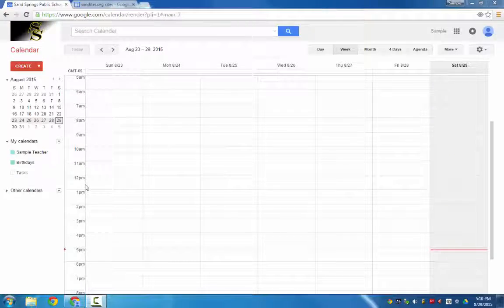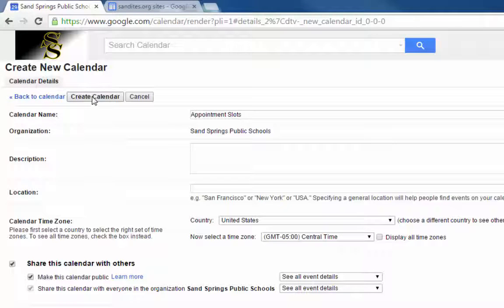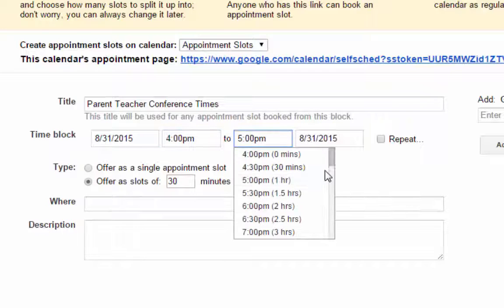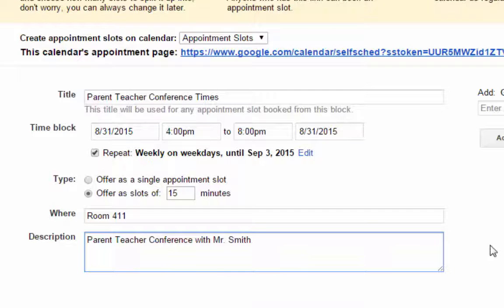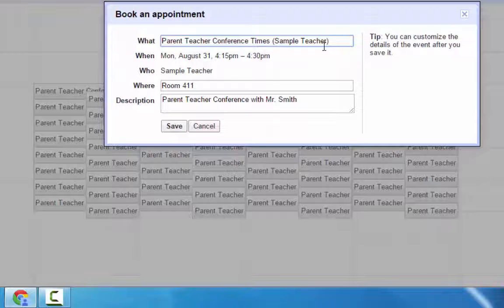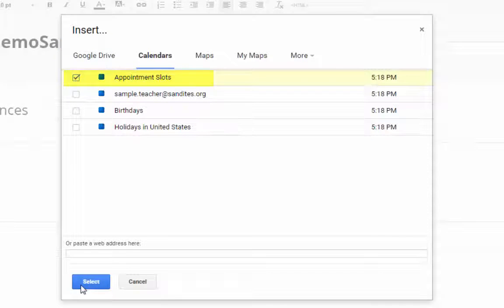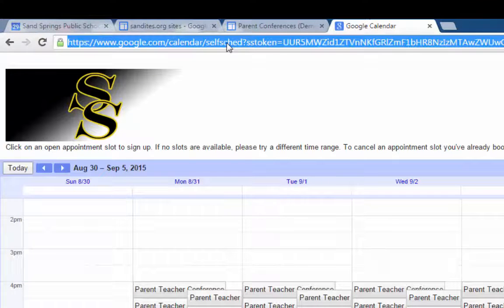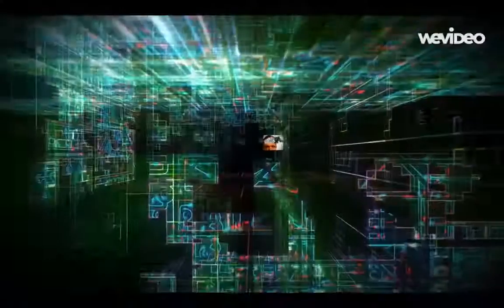Google Calendar Appointment Slots: Parent Conferences & Checkout Labs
This video explains how to use Appointment Slots in Google Calendar to reserve parent conference times or to reserve checkout labs.